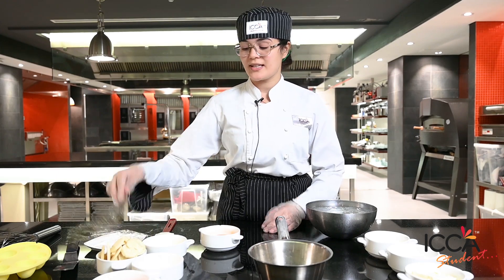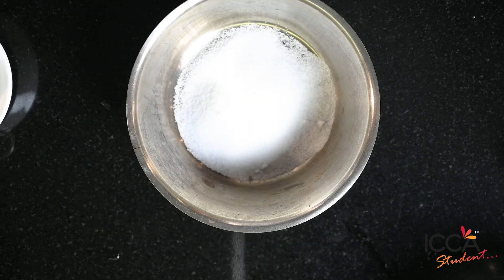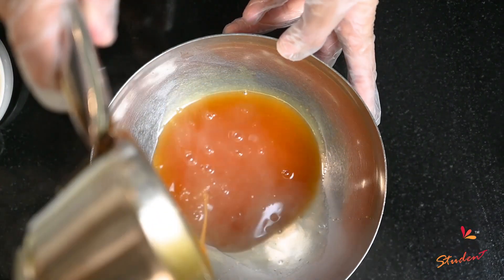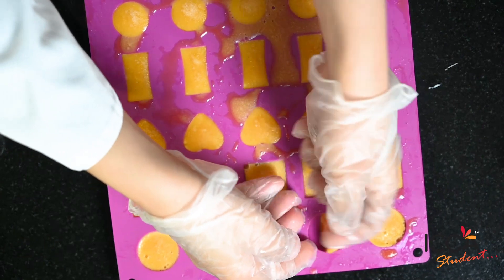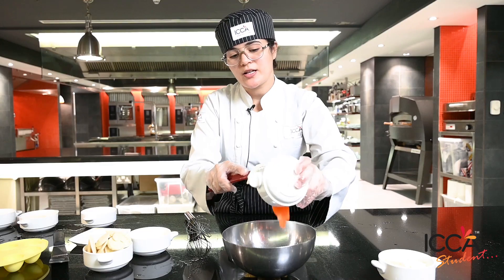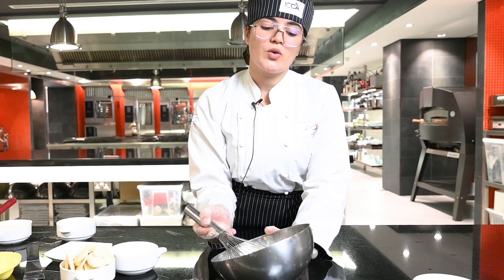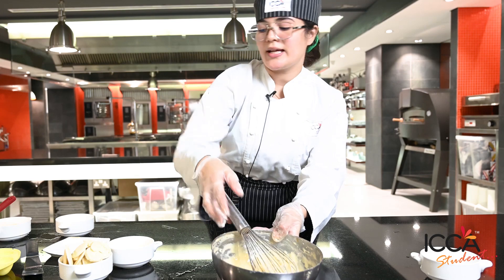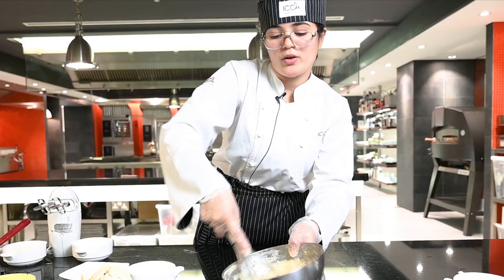Riham Albaraka Cheese cake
Participant’s NameRiham Al BarakaCategory LevelCookName of Dish:Cheese CakeIngredientsQtyPreparation and Cooking​*​For filling we need:-Egg yolk-Caster sugar-Full fat cheese-Whipping cream-Egg white-Gelatin leaves​* For decoration inside we need:-Mango purées-Castor sugar-Gelatine1 Pc50 g75 g80 g1 g1 g150 g32 g7 gWe put the gelatin in cold water, take asaucepan, put mango pure and sugar, put themon the fire, boil, add gelatin, pour the mixtureinto a round mold and let it freezeWe put the yellow eggs and sugar, beat it untilit becomes light in color, add the cream, wetake the whipped egg white and the whippedcream and mix all the ingredients well and putit in the mold after it to the freezer.